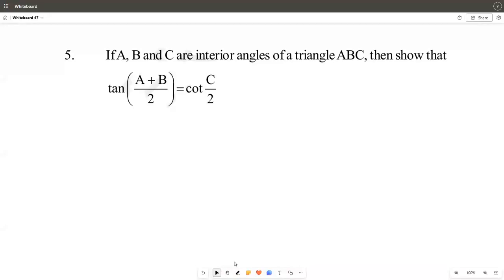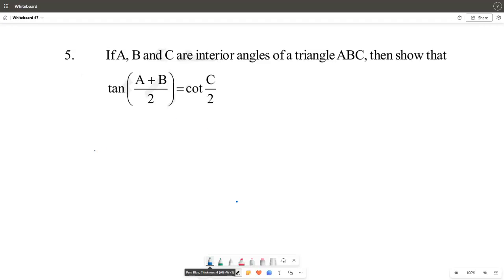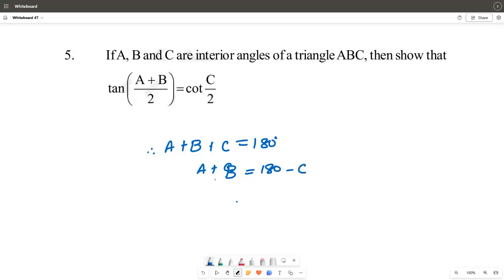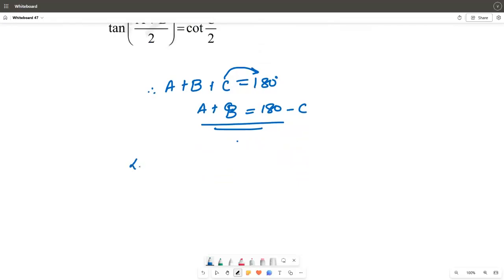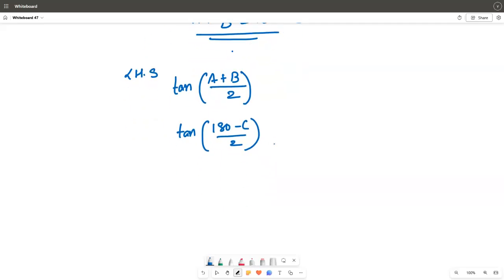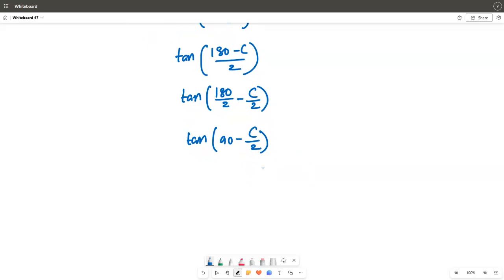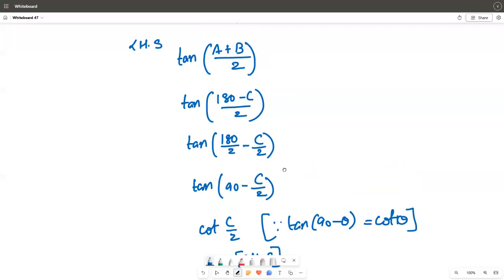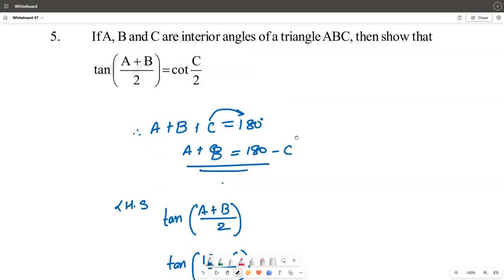5. If A, B and C are interior angles of a triangle ABC, then show that tan(A+B/2)= cot C/2 | Gyan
Ch-11 Trigonometry
Exercise - 11.3
5. If A, B and C are interior angles of a triangle ABC, then show that tan(A+B/2)= cot C/2.

For
4. If tan A = cot B where A and B are acute angles, prove that A + B = 90°.